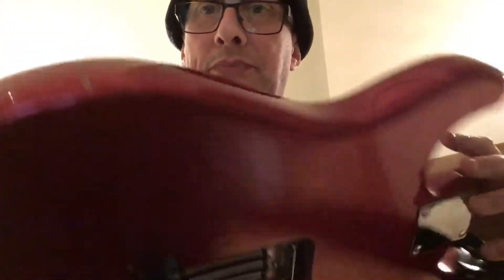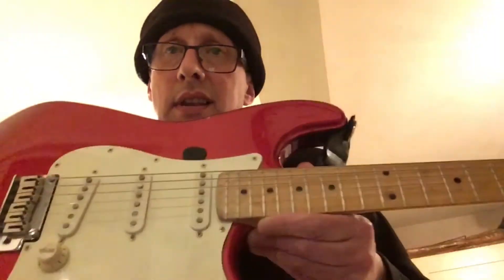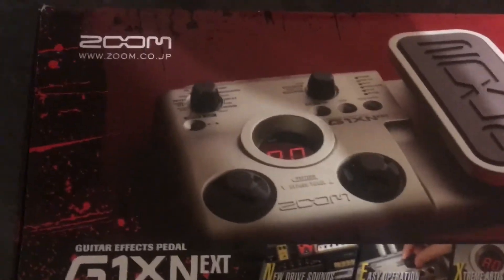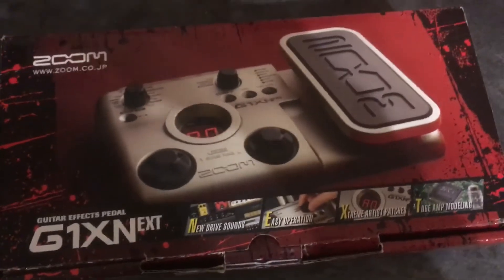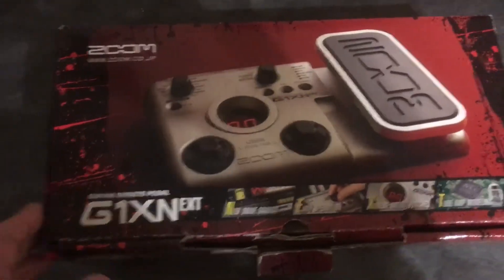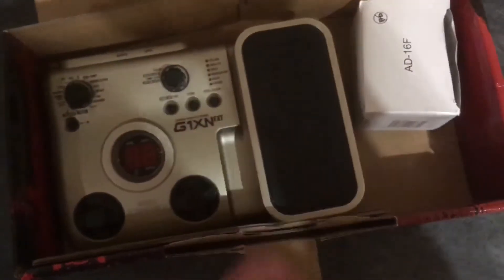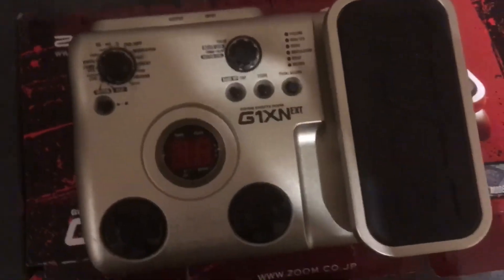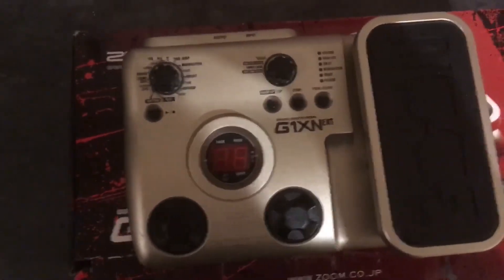Can you gig for £100..or less.